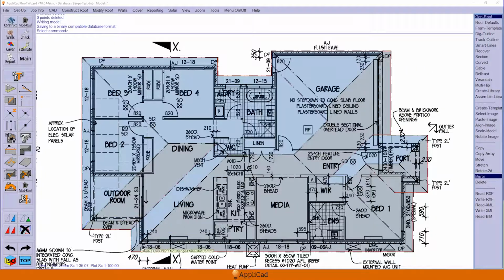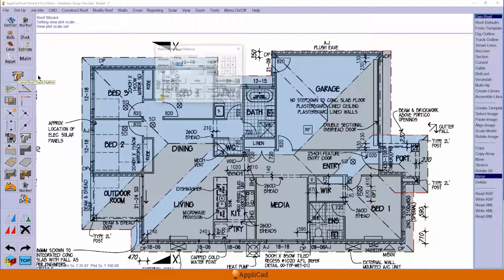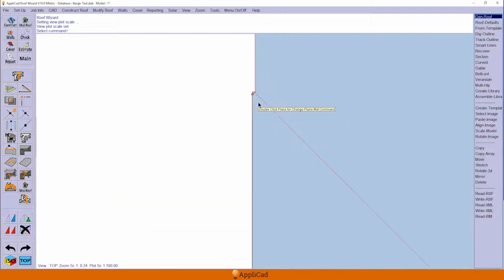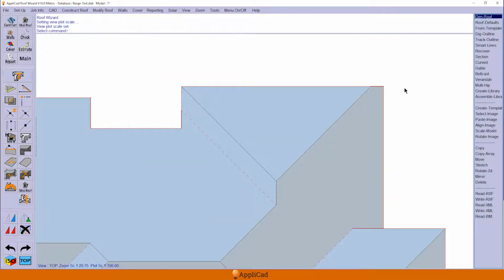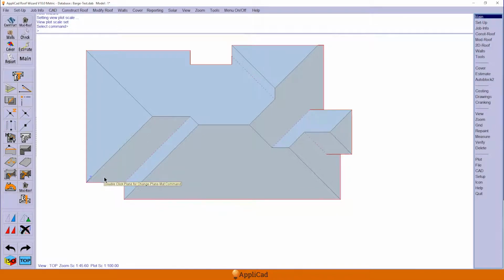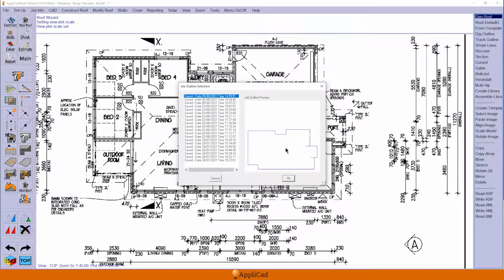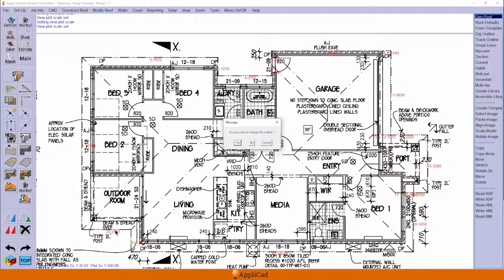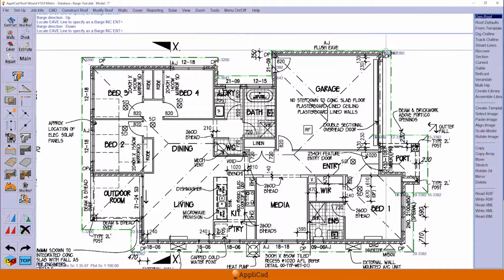AppliCad Roof Wizard Tips and Tricks Ep3 Barge Lines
⏱ Valuable time saver from our experts to yours!

How do you deal with a multitude of barge lines, e.g. when the roof design includes elevated porches and different eave heights?

AppliCad's Ray Smith takes you through his tips and tricks to make this roof modeling process easy and efficient in Roof Wizard.